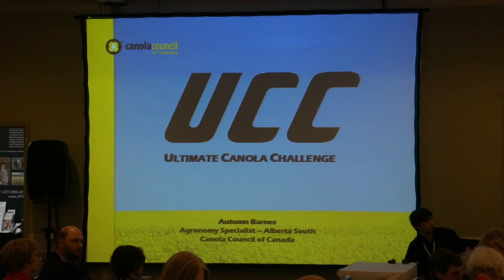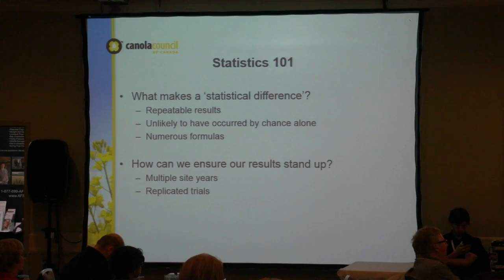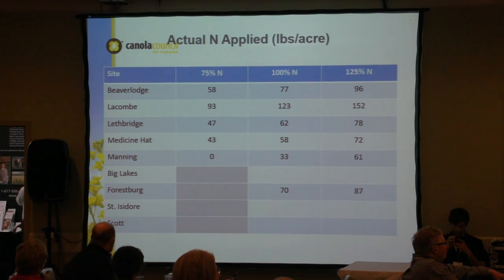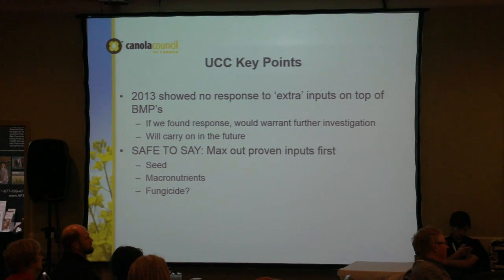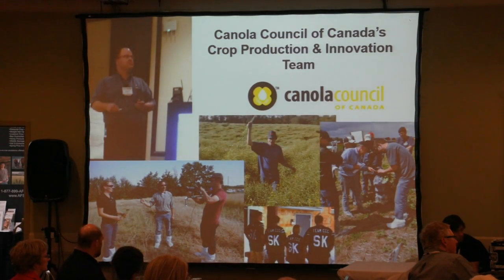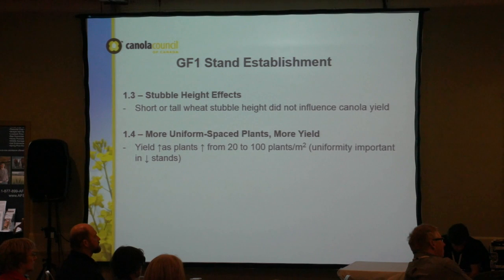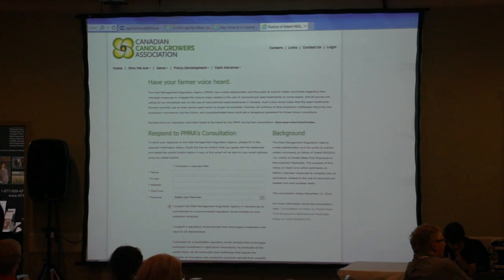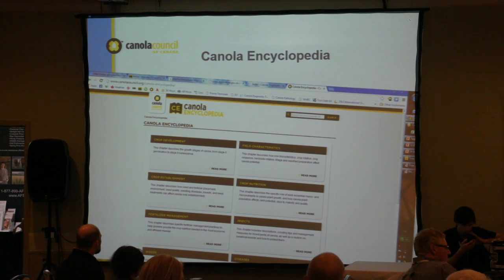Ultimate Canola Challenge - Farming Smarter Conference 2013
2013 Farming Smarter Conference and Tradeshow

Presentation: Autumn Barnes - UCC